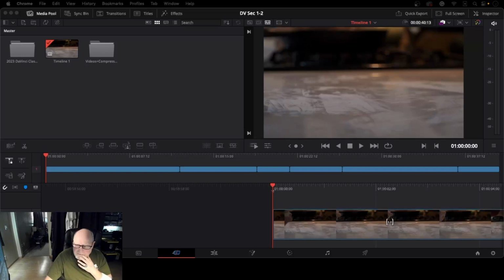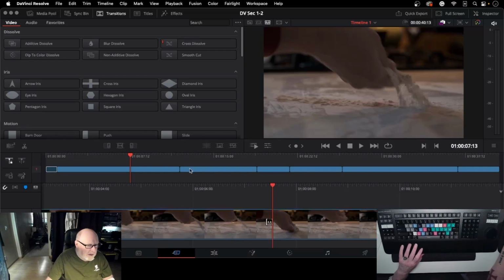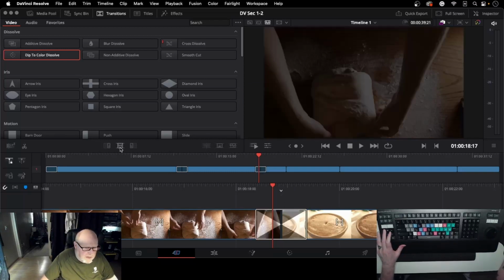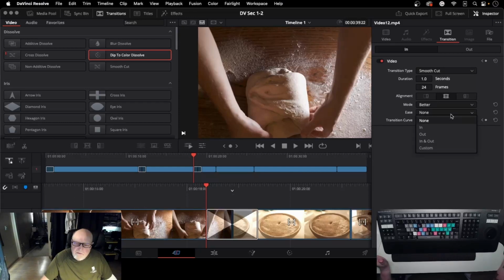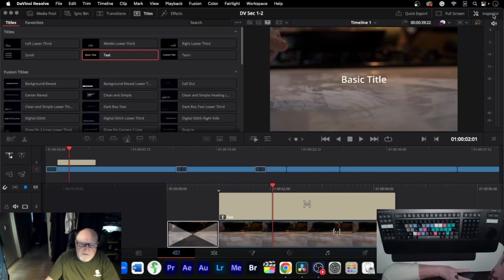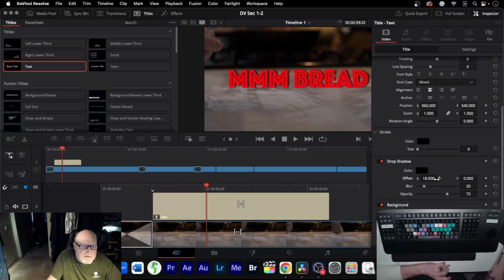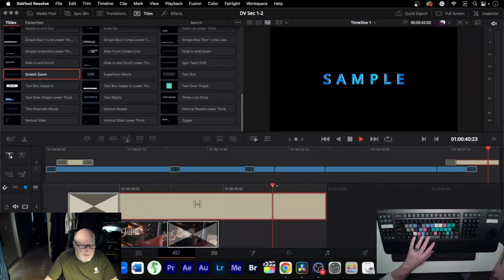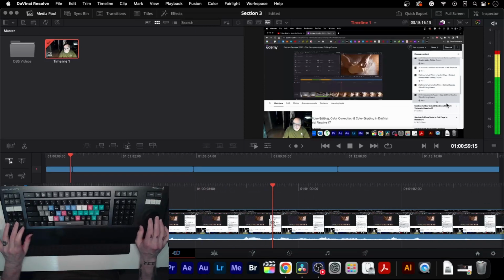DaVinci Resolve 2023 Section 3 Transitions and Titles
File: Sect 3 DV 2023 FINAL Edit with Assembly